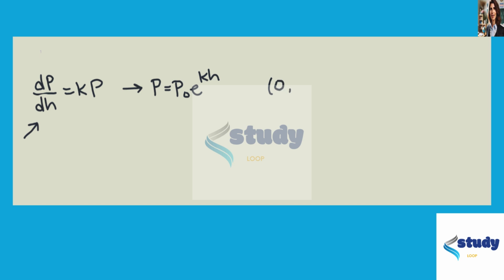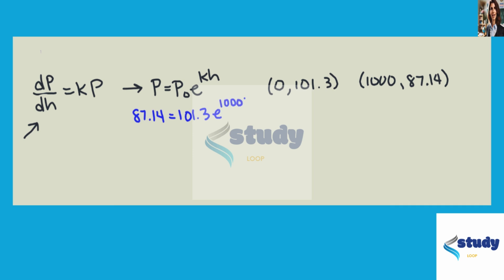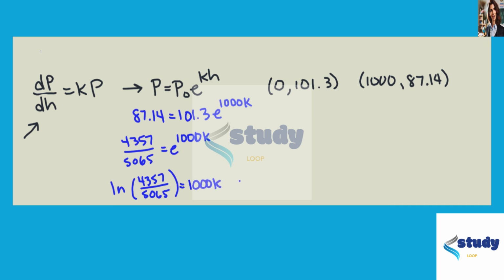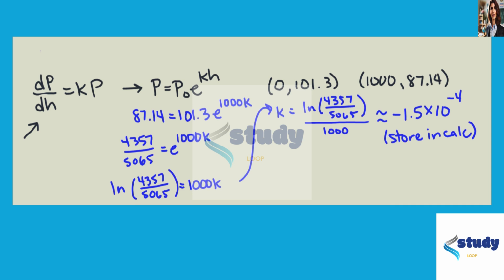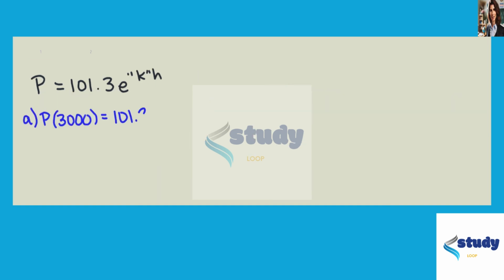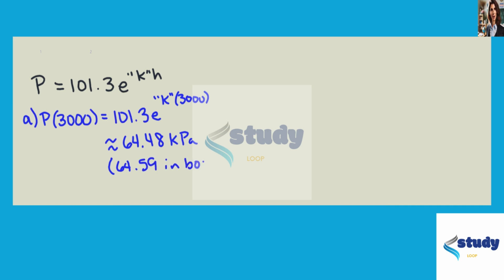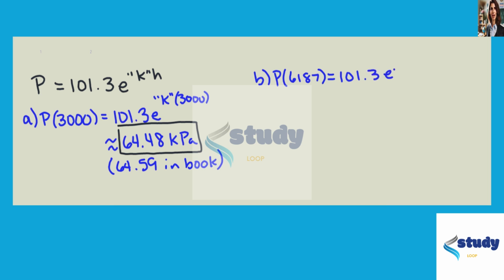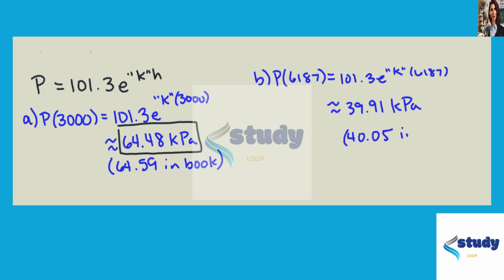[Math] The rate of change of atmospheric pressure with respect to altitude is proportional to pr